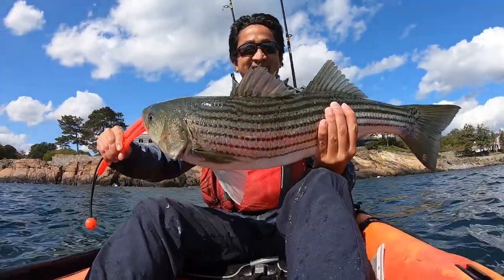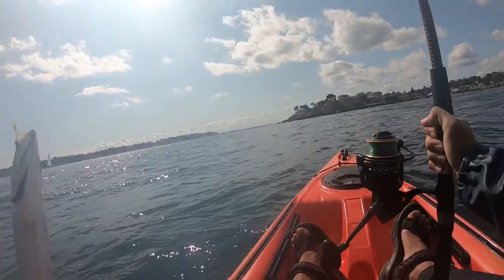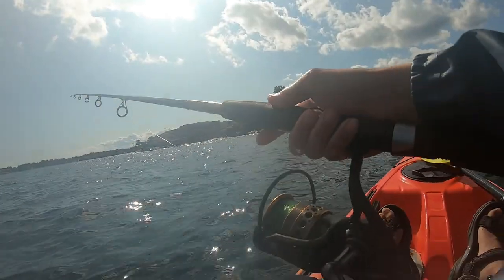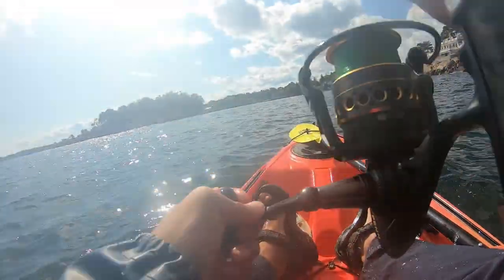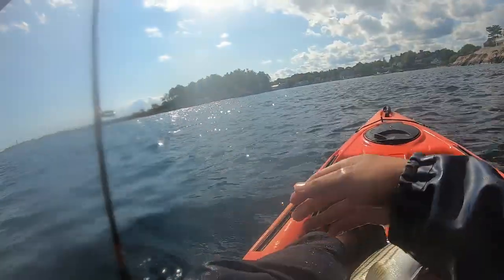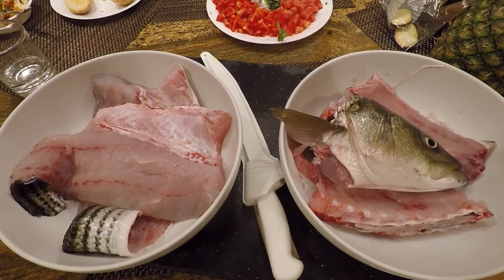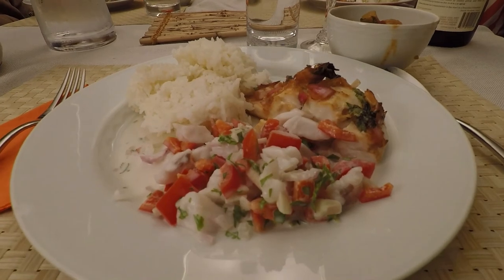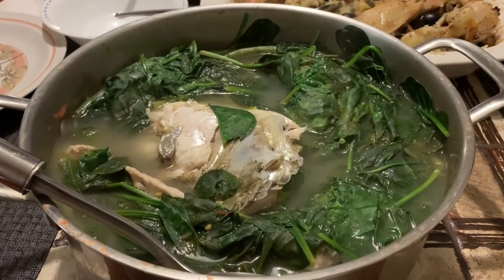Kayak Fishing, Catch and Cook Striped Bass: My Fourth Keeper of 2020! and How to Use a Sabiki Rig?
In this video, I am going to show you how I caught this striped bass on my kayak.  It’s my fourth keeper of 2020!  I will also show you how one of my fishing rods fell into the ocean, but I recovered it, luckily.

How to use a Sabiki Rig?  I started out the kayak fishing trip using my sabiki rig to find some live bait.  The sabiki rig is easy to use.  There are two ends to the rig, one is marked to attach to your fishing rod line, and the other is marked to attach to a weight.  The sabiki rig has six hooks on it and you jig it up and down, at various depths in the water column, to catch bait fish.  I catch one mackerel and immediately live line it with a circle hook through its nostrils.  I also catch a few small pollock as bait.  Once I am done with the sabiki rig, I wrap it around its case and store it for the next kayak fishing trip.

I then spent the next half of my kayak fishing trip hunting for striped bass.  A bluefish tore off most of the live mackerel I was using as live bait and left me with the head.  I knew it was a bluefish because they have sharp teeth and can cut a mackerel clean like a sharp blade.

I did not let that stop me from hunting for striped bass and continued to troll the head on the hook.  I also decided to use an SP minnow lure on my second fishing rod and trolled both rigs with my fishing rods in my crate behind me, as I paddled next to the rocks with two hooks in the water.

The striper hit the SP Minnow hard and I hear a noise behind me as the fishing rods were knocked loose off of my crate.  Unbelievable!  I look back and see once fishing rod dangling on the edge of my kayak, while the other fishing rod unfortunately fell off the kayak and sank to the bottom of the ocean!  Luckily, I grabbed the rod in time and it was the rod with the striper on it.  I was close to some rocks and had to be careful.  The fight with the striped bass is always fun!

Once I landed the fish, I was also lucky to recover my lost fishing rod from the bottom of the ocean!  The lines had somehow crossed and got tangled, which is probably why my other rod fell in the ocean. As I spooled the loose line, I was happy to recover my lost fishing rod.  These things are expensive.  You would never believe me if I did not have video to prove it!

I was ecstatic because it was my fourth keeper for 2020!  I know that 2020 has been a tough year for everyone, with the COVID 19 virus, but I have been trying to make the best of it and spending quality time with my family and also staying active with hobbies like kayak fishing.  I hope that you, all of my viewers are all doing well and are safe and healthy.

I brought this striped bass home to my family and we made three dishes with it.  They were all delicious.

My favorite dish is a filipino dish called Kinilaw.  You eat the fish raw, like ceviche or sashimi.  I put one cup of  white vinegar (Datu Puti) and let the fish marinate in it for 10 minutes, then drain the vinegar.  I then add one cup of coconut milk, red peppers, cilantro, shallots, garlic, and lime juice.  You can’t get fish that’s fresher than fish you just caught yourself, even in a sushi restaurant.  Eat this fish over rice and you will love it!

We also cooked another dish on my cast iron skillet in the weber grill, with ginger lime soy sauce as a marinade.  The cast iron skillet is great for pan searing fish and you can serve the fish right out of the skillet.

For the third dish, we used the head of the fish and the excess meat to cook a Filipino fish stew called Sinigang.  With tamarind juice, spinach, beans, radishes, onions and tomatoes.  It is also delicious.

I hope you liked this video.  I have other kayak fishing videos that you may enjoy in my Fishing playlist on my Youtube channel.

Wilderness Systems Tarpon 100 Kayak
Ugly Stik Shakespeare Rod
Penn Battle II Reel